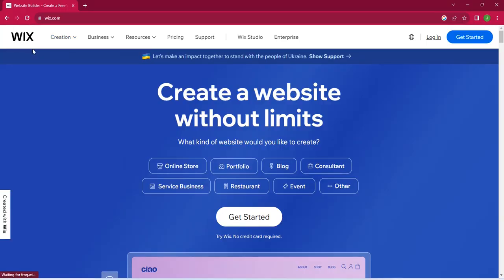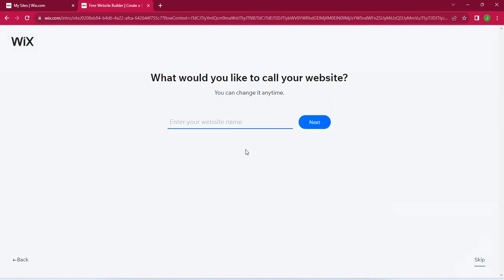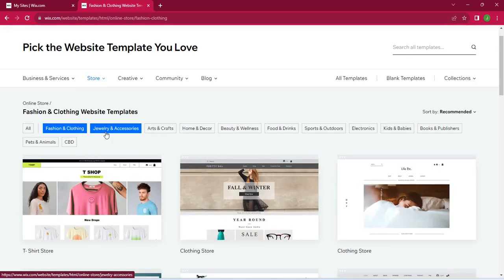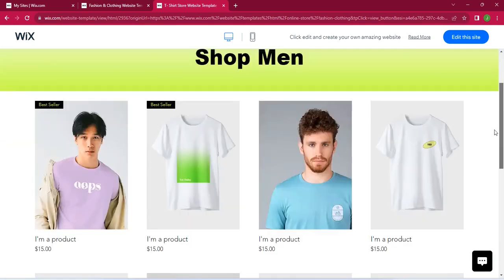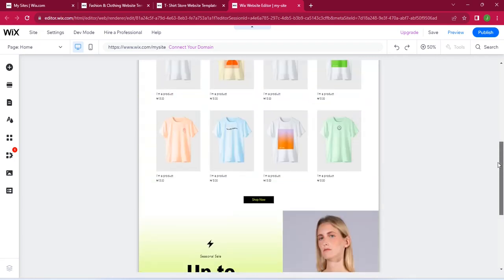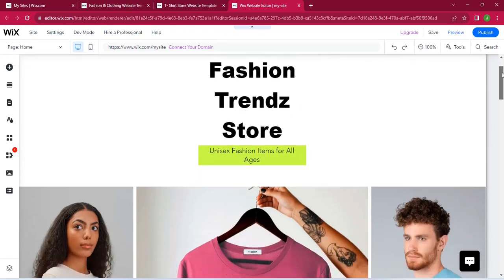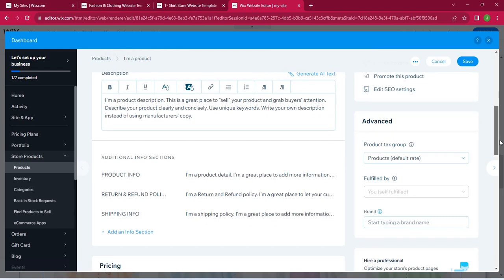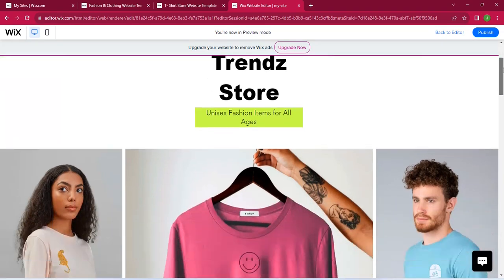WIX WEBSITE TUTORIAL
Hello people, I bring you greetings from this art of the world.

Welcome to the Wix website tutorial for beginners video! If you've been wanting to create a stunning website for your business, portfolio, or personal project, you're in the right place. In this step-by-step guide, I'll walk you through the entire process of building a professional website using Wix, the user-friendly website builder that requires no coding skills.

🔹 Wix Website Tutorial Highlights:
✅ Getting Started: We'll begin with a quick introduction to Wix and guide you through the sign-up process.
✅ Choosing a Template: Learn how to select the perfect template that suits your website's purpose and style.
✅ Customization: Dive into Wix's intuitive drag-and-drop editor to personalize your site's layout, colors, fonts, and more.
✅ Adding Content: Discover how to add text, images, videos, and other multimedia elements to make your site engaging and informative.
✅ Navigation and Menus: Create a user-friendly website navigation system with menus and subpages.
✅ SEO Optimization: We'll cover essential SEO techniques to help your website rank higher on search engines.
✅ Mobile Optimization: Ensure your site looks fantastic and functions smoothly on mobile devices.
✅ Integrating Apps: Learn how to enhance your website's functionality by adding apps like contact forms, social media links, and more.

By the end of this Wix website tutorial, you'll have a fully functional, professionally designed website ready to share with your audience.

Whether you're a small business owner, creative professional, or someone just looking to showcase your work online, this Wix website tutorial will empower you to create a visually appealing and functional website without any technical expertise. Let's get started on your online journey today!

Thank you, as always, for watching to the end.